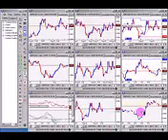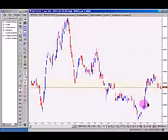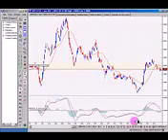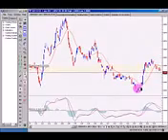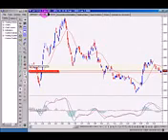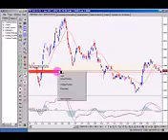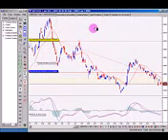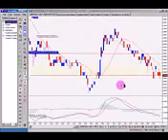Forex_Trading_A_Tutorial_for_Beginners_part_2532